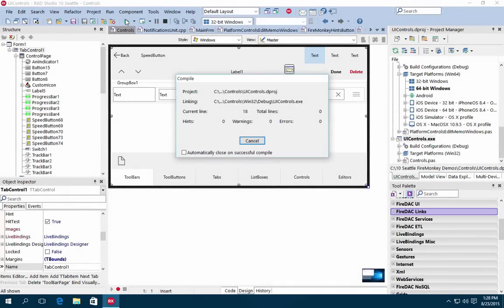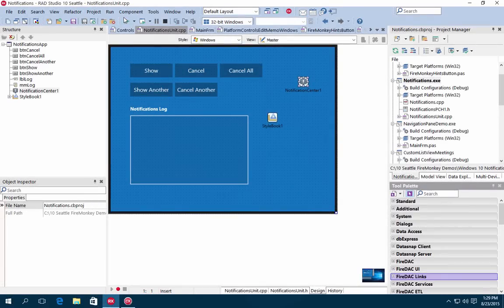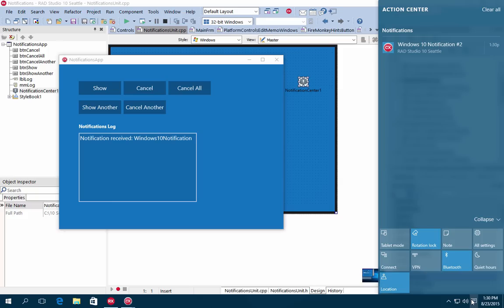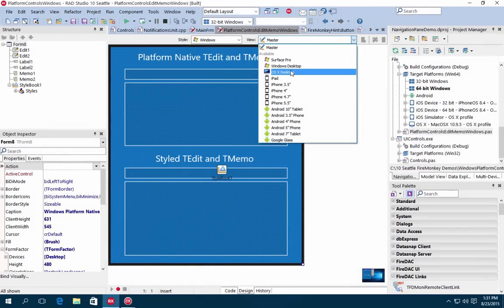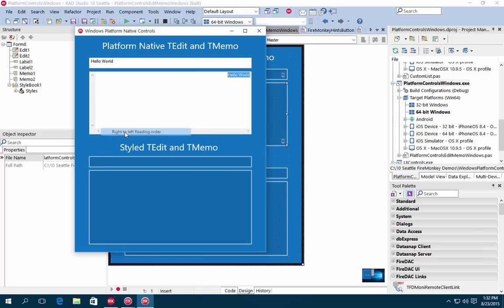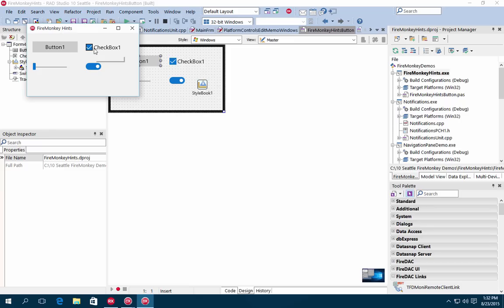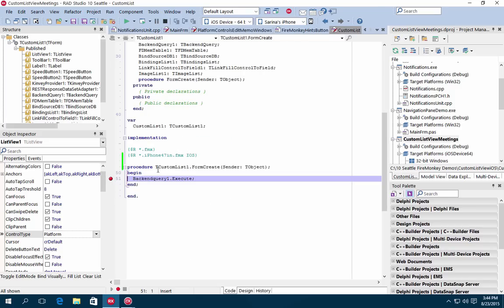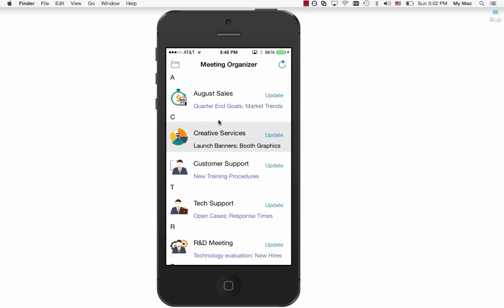RAD Studio 10 Seattle - New FireMonkey Features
RAD Studio 10 Seattle includes many new FireMonkey features. The FireUI Multi-Device Designer and cross-platform UI framework delivers the only true single source solution for natively compiled applications.
Choose from 3 built-in Windows 10 styles to give your existing and new applications the distinct Windows 10 look and feel.
The Multiview menu component provides a new mode for Windows 10 to present an animated slide-in drawer on Windows.
RAD Studio 10 Seattle also includes support for calling WinRT APIs, including the ability to share information with other Windows 10 applications using the new SharingContract component and support for Windows 10 Notifications using the NotificationCenter component.
With this release, we added platform rendering on Windows for both TEdit and TMemo, in addition to supporting platform rendering for a range of controls on iOS. This allows you to render the controls using bitmap based styles or the underlying operating system.
Debug both iOS 32-bit and iOS-64 bit applications with 10 Seattle and build applications that run on iOS 9.
With the 10 Seattle release, FireMonkey also supports additional new features such as drag and drop on OS X, mouseover hints on Desktop platforms, additional support for custom ListView layouts, enhancements to the integrated style designer and more.